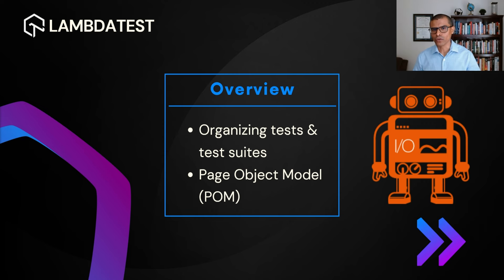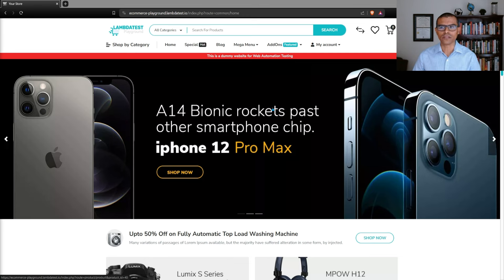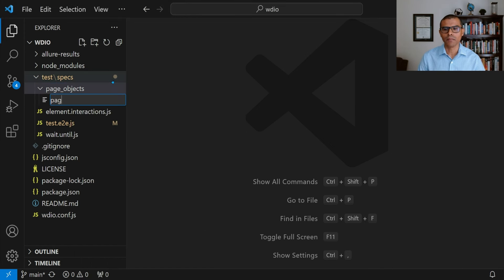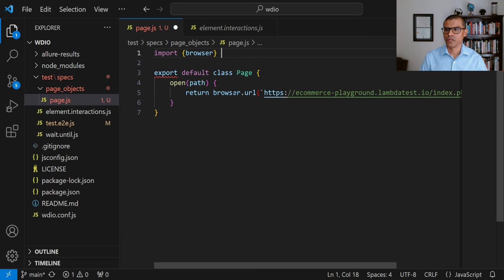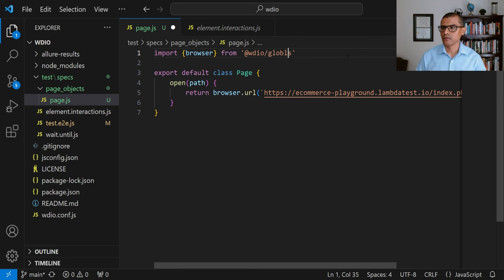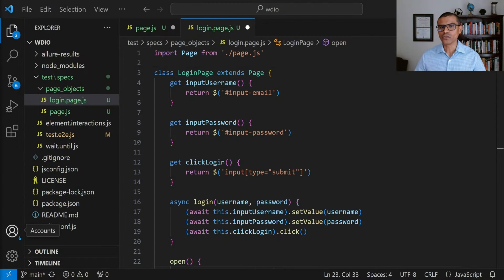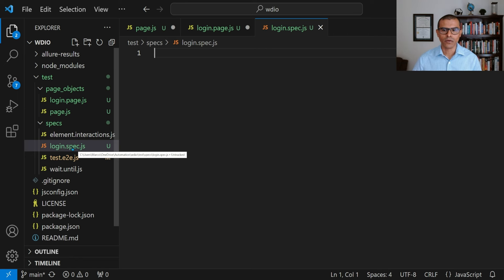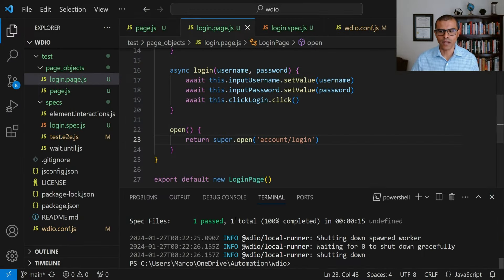WebdriverIO Tutorial | How to Implement Page Object Model (POM) | Part V | LambdaTest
Watch this video to learn how to organize your test suites using the Page Object Model (POM). Start FREE Testing:

📢In this part 5 of the WebdriverIO tutorial series, join 𝐌𝐚𝐫𝐜𝐨 𝐀 𝐂𝐫𝐮𝐳, founder of automateNow. In this insightful session, you will learn how to efficiently organize your tests and test suites using the Page Object Model. The video will help you understand how to create and organize page objects and how to implement the methods for page interaction effectively.

By the end of this tutorial, you'll have gained valuable skills and knowledge, enabling you to enhance your testing strategies with WebdriverIO effectively.

➡ What is Page Object Model in WebdriverIO?
The Page Object Model (POM) in WebdriverIO is a design pattern used in test automation to create an abstraction layer over the web page’s user interface. This approach involves creating page objects, which are essentially classes or functions that represent the various web application pages. Each page object encapsulates the page structure and the behaviors of the elements on the page.

𝐕𝐢𝐝𝐞𝐨 𝐂𝐡𝐚𝐩𝐭𝐞𝐫𝐬 👀
00:00 Introduction
00:37 What is the Page Object Model
02:51 How to Create Page Objects
10:30 How to Use Page Objects
13:10 Key Takeaways
14:11 Conclusion